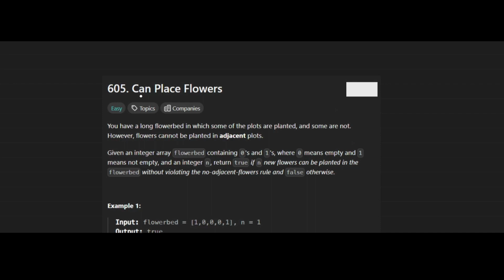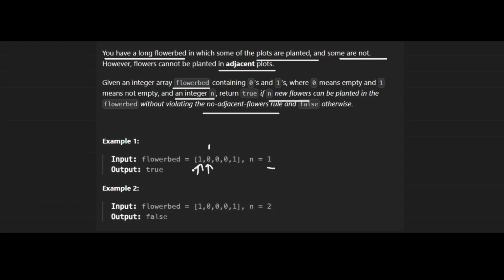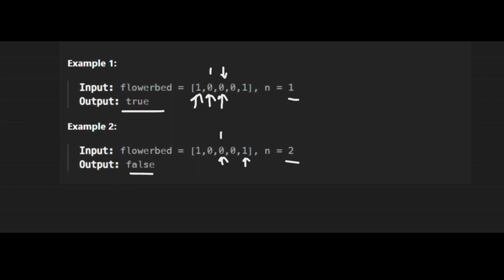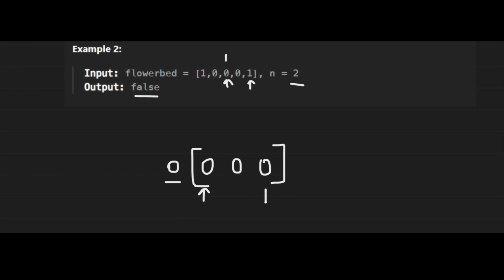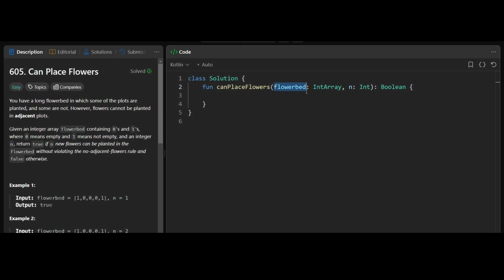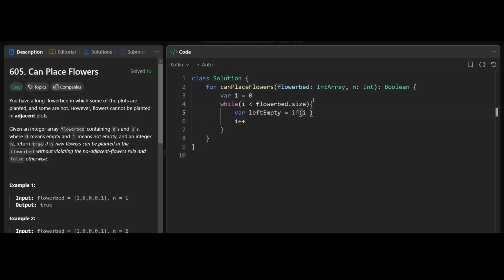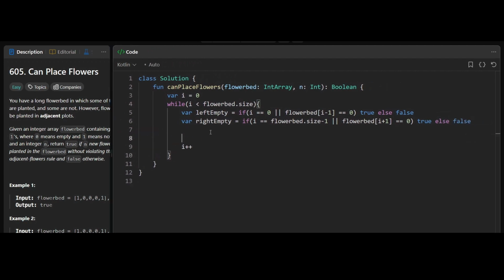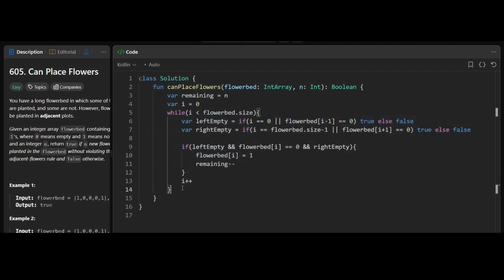P4- 605. Can Place Flowers Leetcode problem | CodeWithMakarand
Explore the optimal solution for "Can Place Flowers  Leetcode problem" in this video.

Timestamps:
0:00 -  Problem Statement Overview
0:43 - Understanding examples
3:18- Approach and Algorithm Design
4:47 - Code